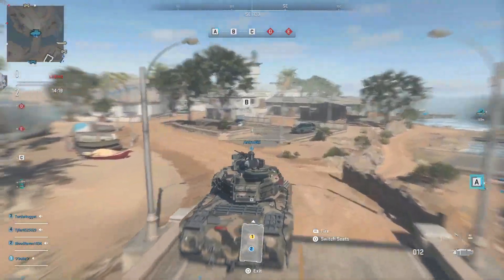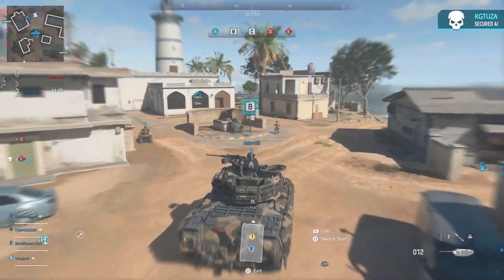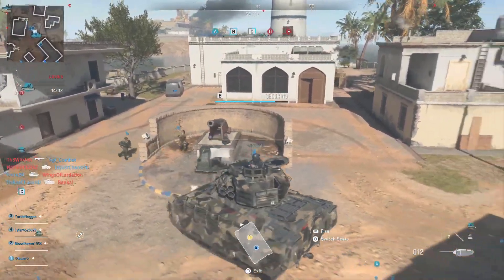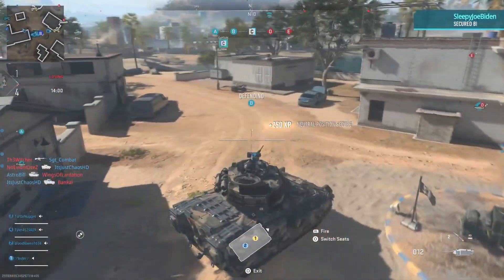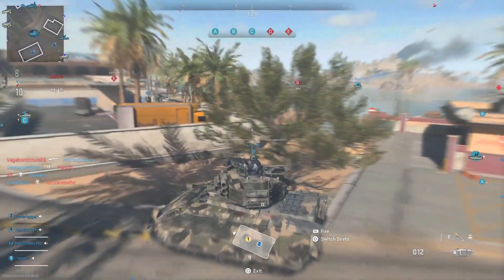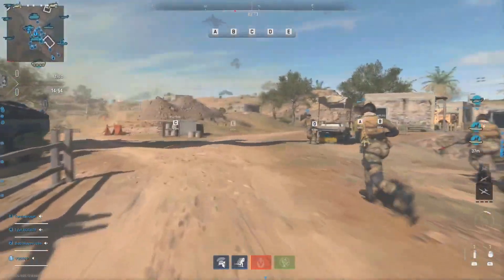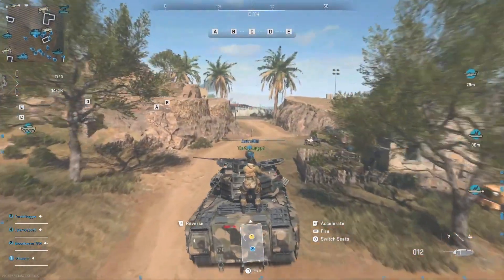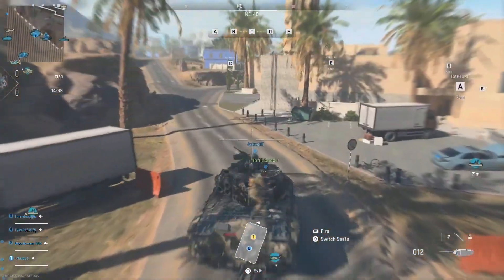UNLIMITED WEAPON XP GLITCH MW2! FAST XP IN MW2! MW2 GLITCHES! XP GLITCH MW2! MW2 UNLIMITED XP GLITCH